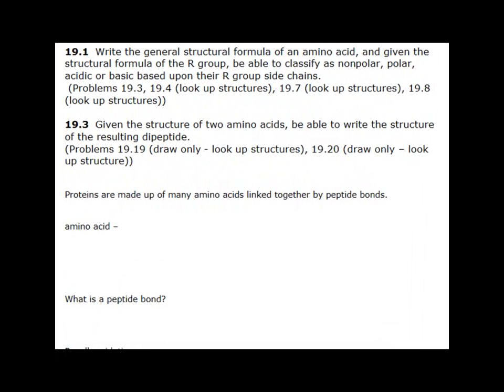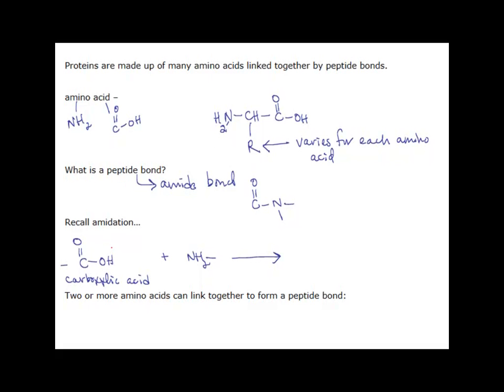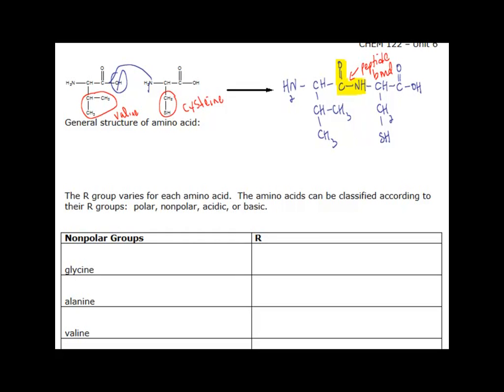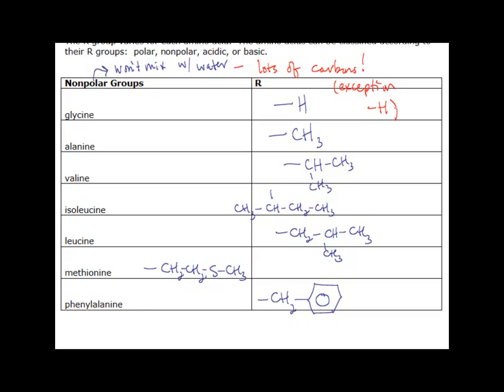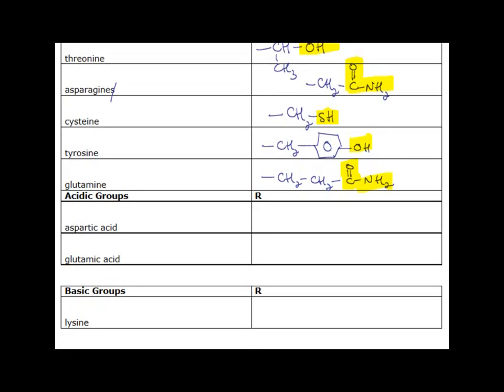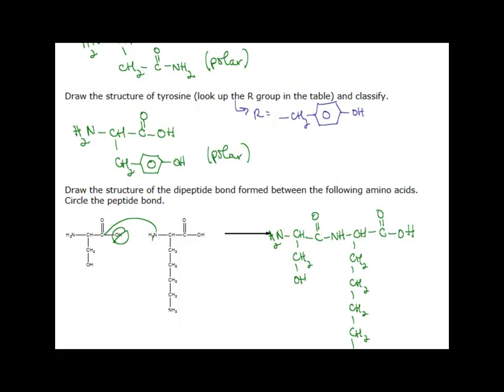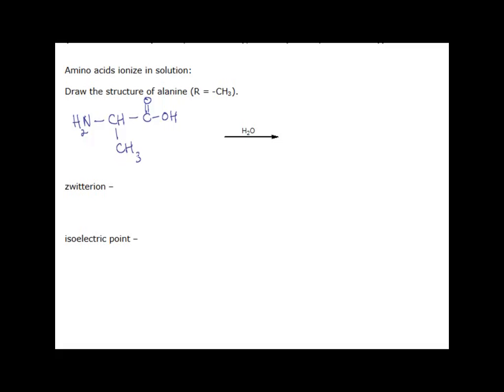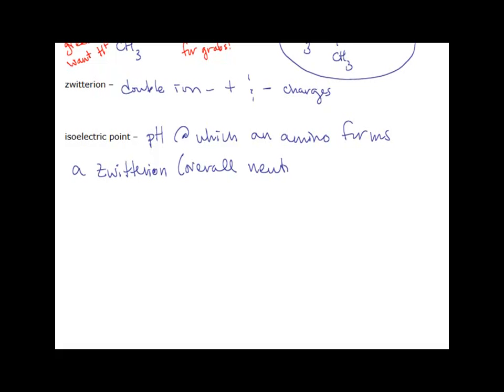CHEM 122 Unit 6 Pages 11 15 Web 1024x768 20101129 03 17 12PM